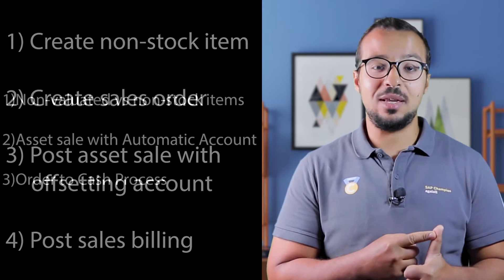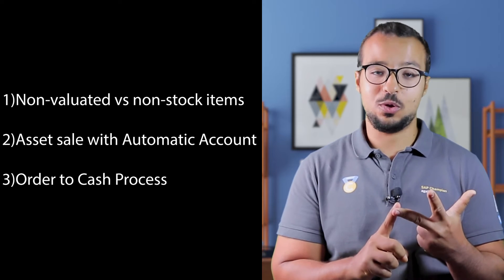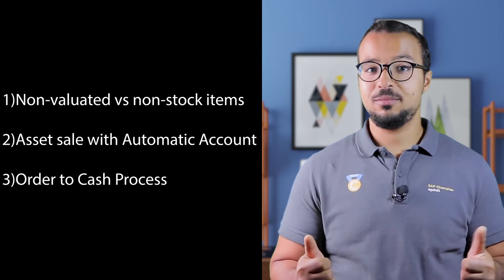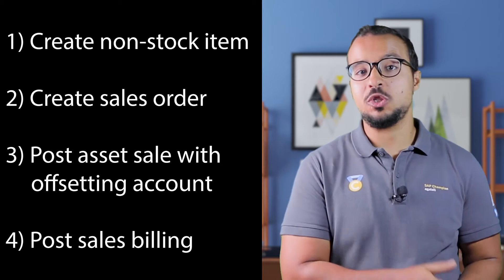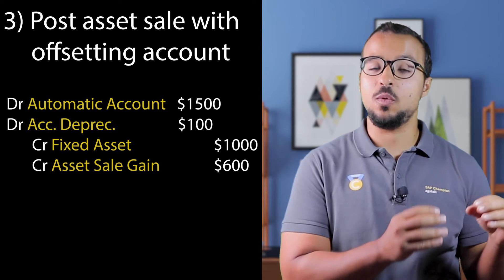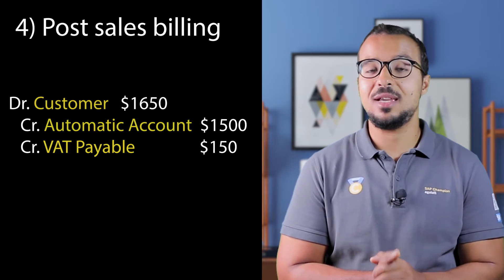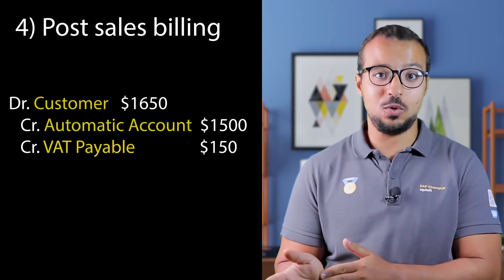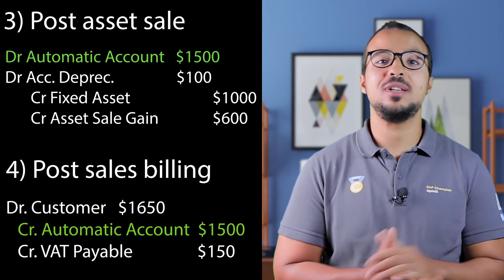Fixed Assets Sale With Sales Order: Process and Accounting Entries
What are the available solutions in SAP S/4HANA to sell fixed assets using sales orders and sales invoices?🤔❓

💡There's no best-practice solution, so we have to build our own. From my experience there are 2 solutions:
1️⃣ Use a non-stock item
2️⃣ Convert the Fixed Asset to a material and sell it

In this video I explain these two options with the related accounting entries